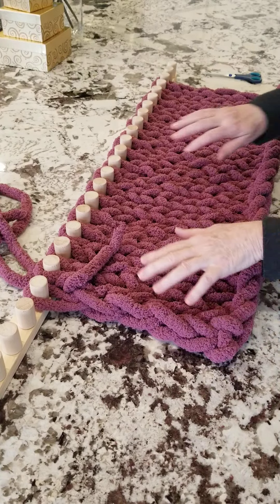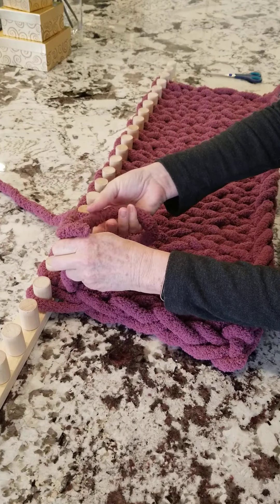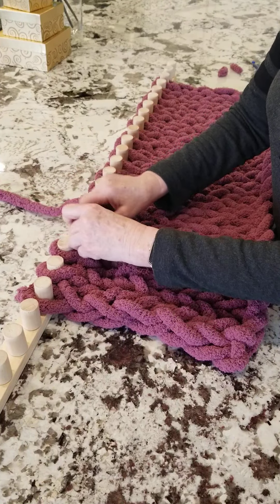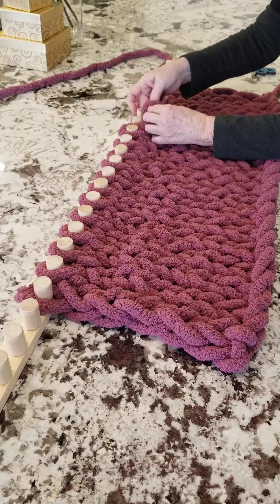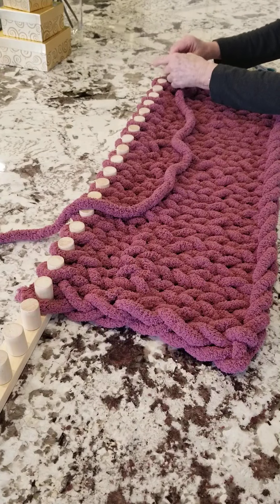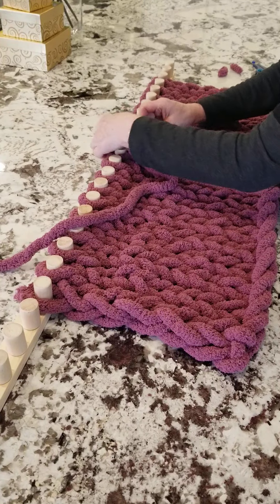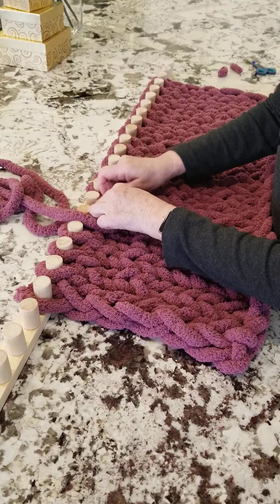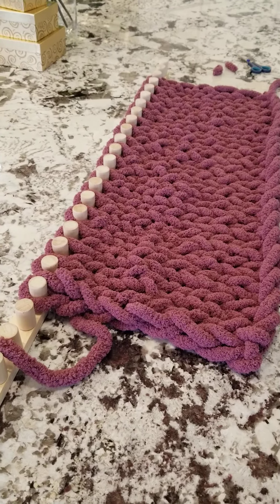Video 3 - Knitting Loom for Chunky Blanket - tie on to next ball of yarn - Rose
Connecting the second ball of yarn